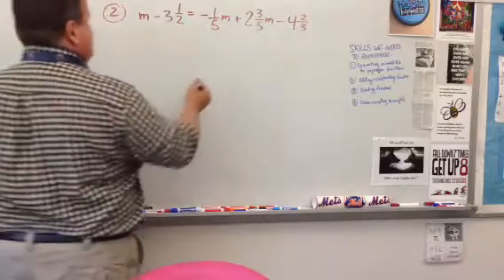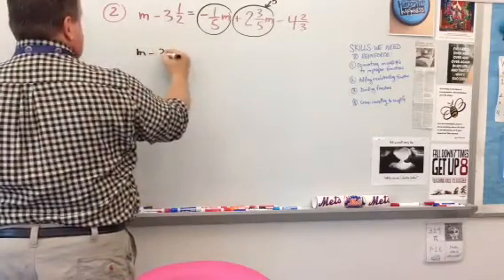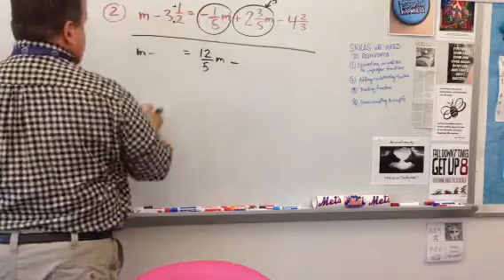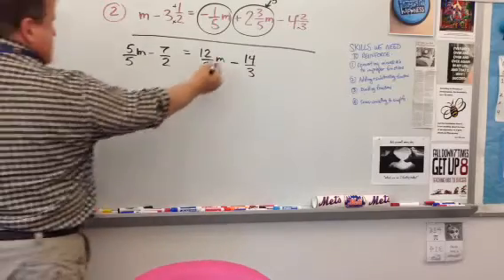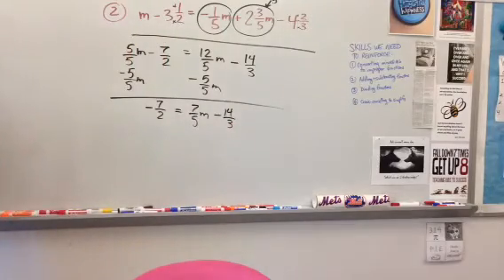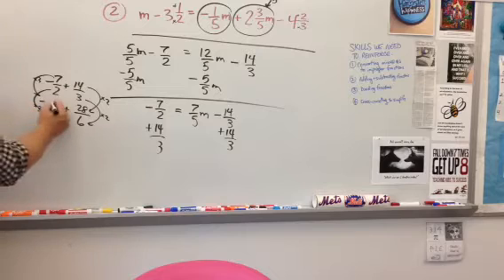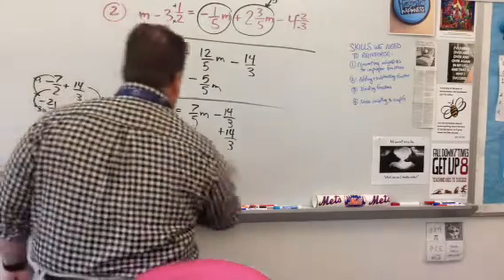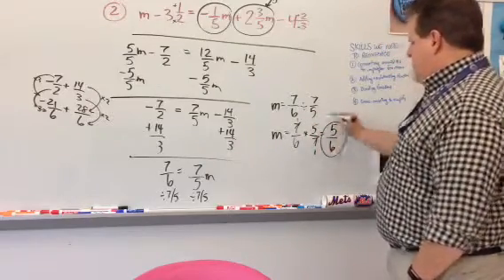Solving multi-step equations with fractions #2